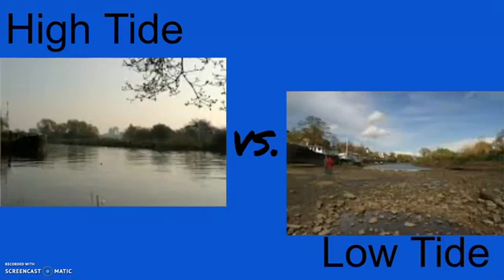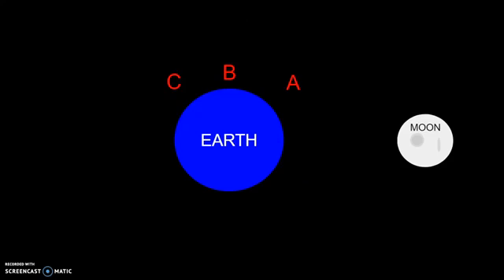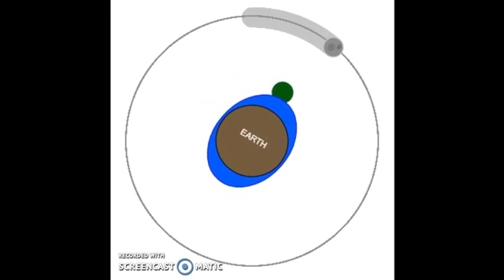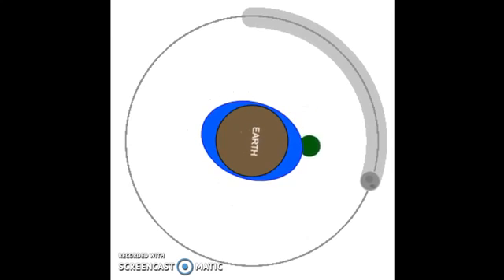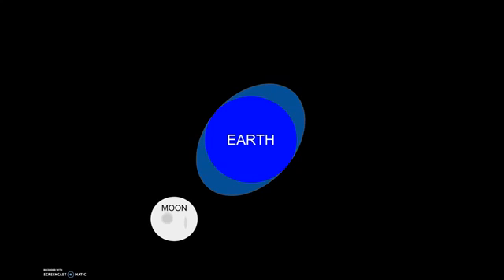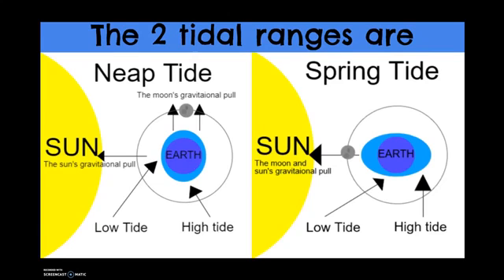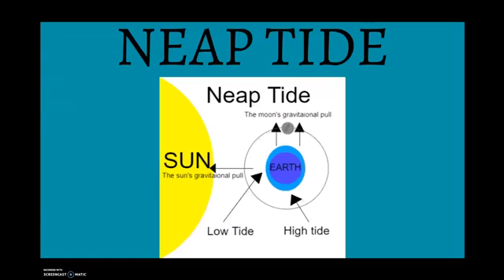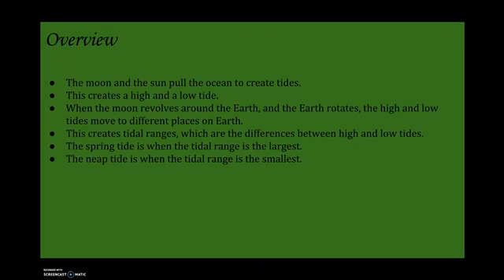How Tides Work